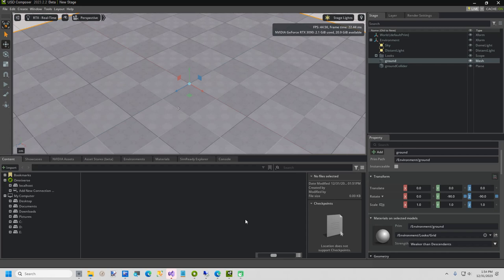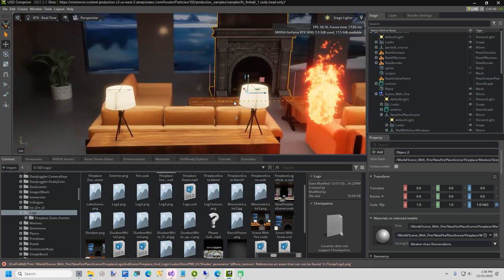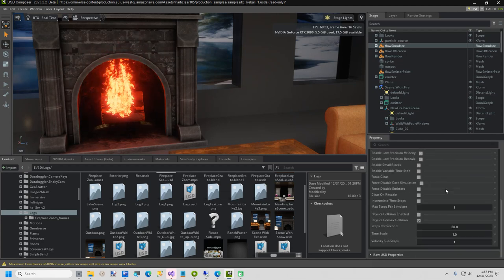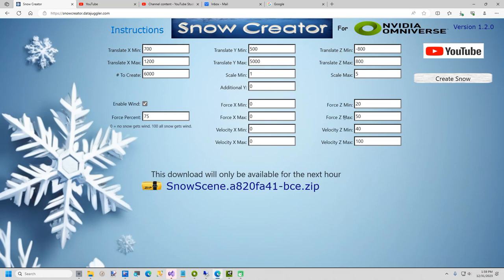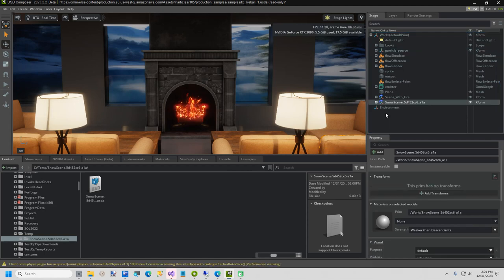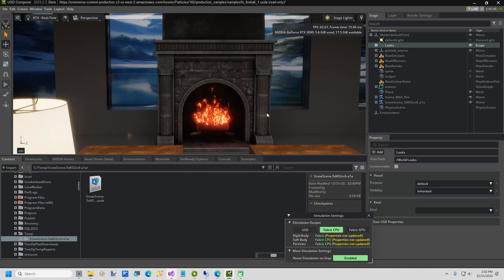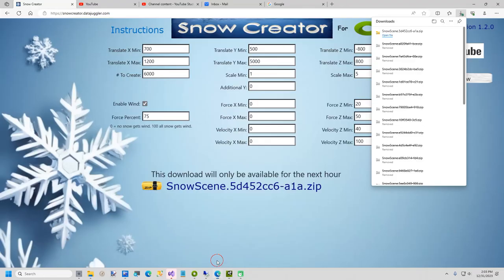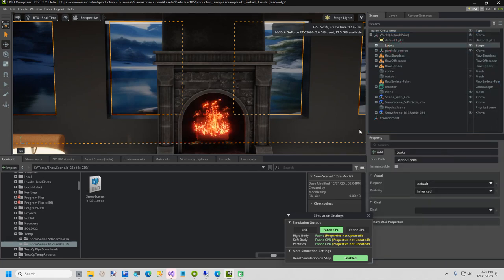How To Create A Fireplace Scene With Snow in Omniverse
In this video I created a scene with a fireplace and fire using mostly free NVidia or Sketch Fab assets. I did buy the logs for $3 in the Blender Marketplace.

I start by selecting Window - Browsers - Examples, and double click on FX_Fireball_1.

I then bring in a scene I already have made, and then add some snow using my free site

I end the video with a 1 minute long fire and snow scene.